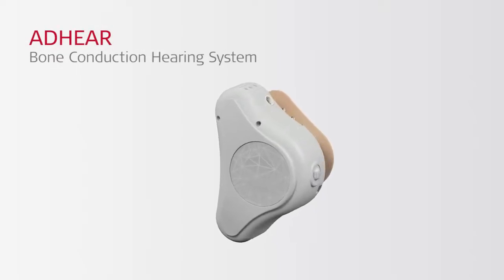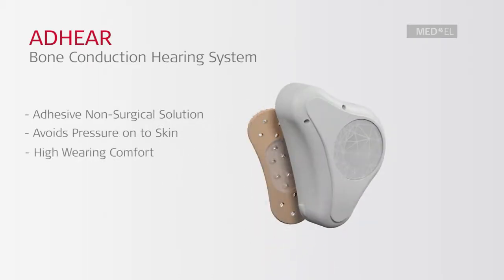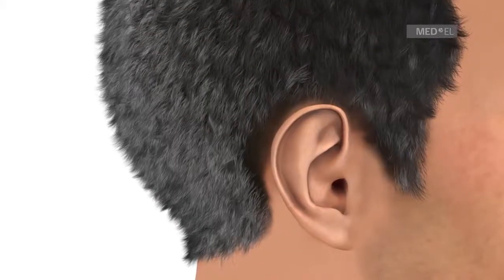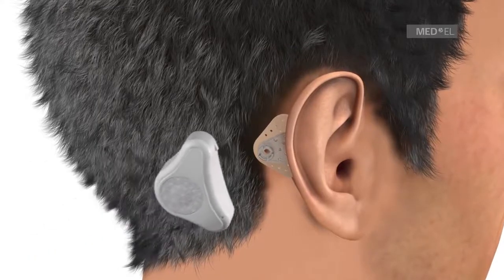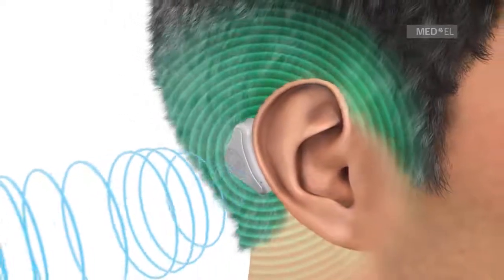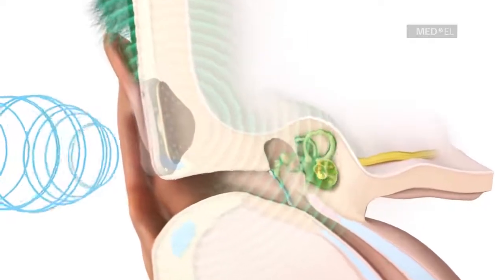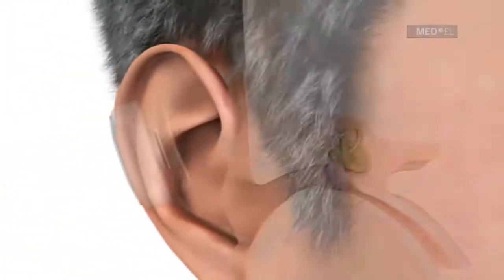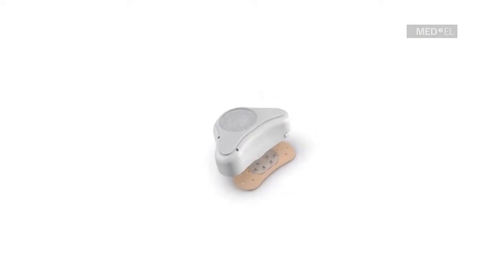Как работает костная проводимость в аппарате ADHEAR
Слуховой аппарат костной проводимости ADHEAR от компании MED-EL